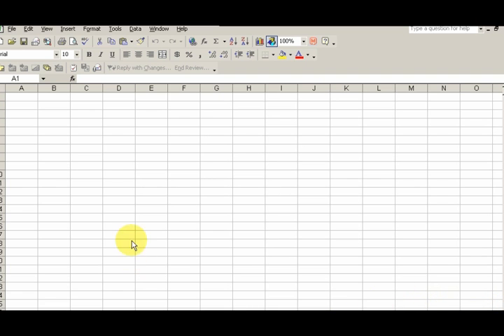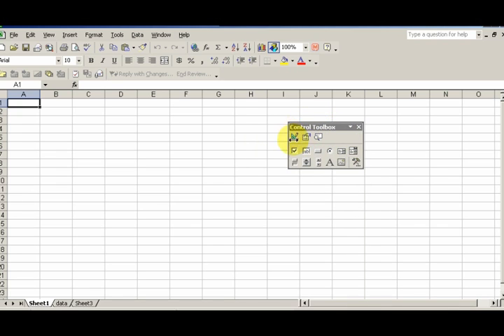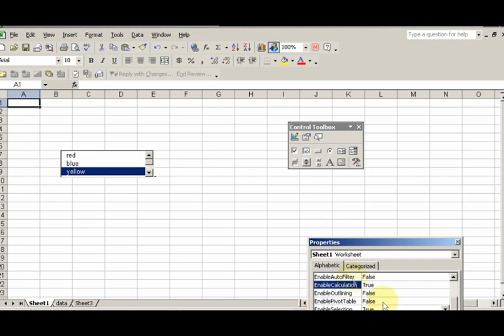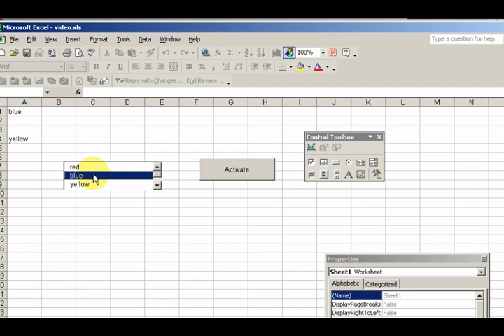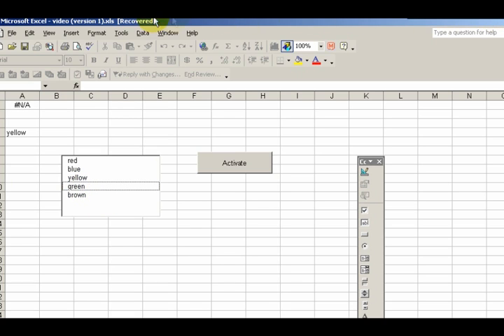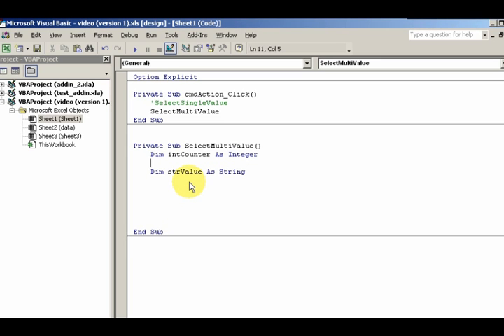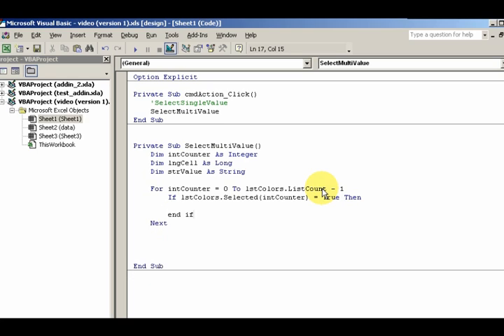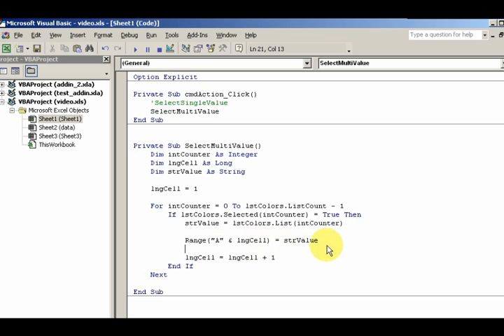How To Implement A VBA Listbox Part 1 and 2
Use you new skills to work from home.

This video will show you how to implement a VBA Listbox on your Excel worksheet.  This video shows you how to implement the single and mutliple selection options, and code them with VBA.  Take a watch, you'll learn a lot!

For a free VBA Crash Course or other free VBA tutorials come